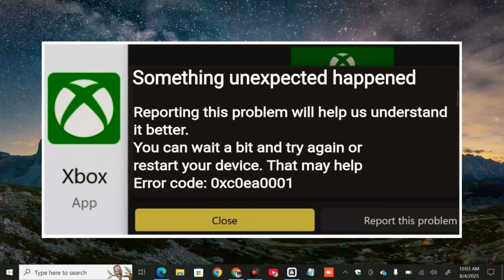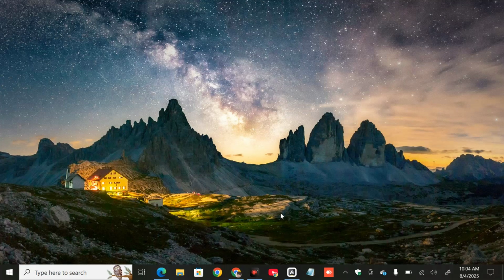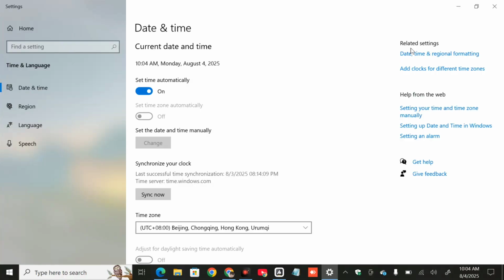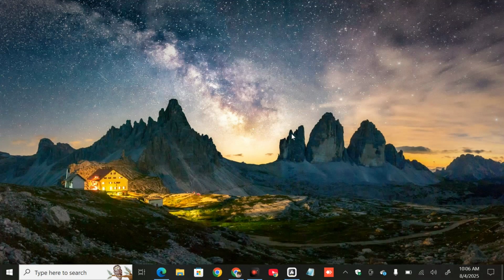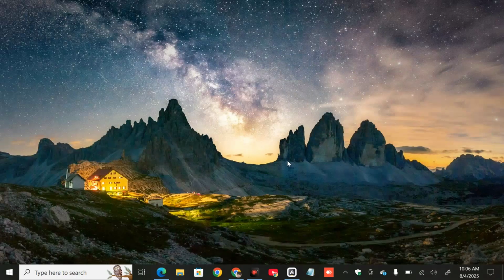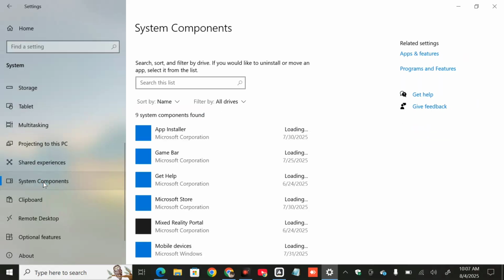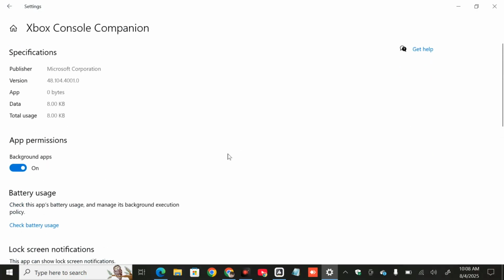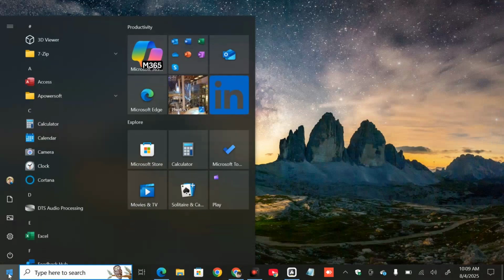How To Fix Xbox App with Error Code 0xc0EA0001 in Windows 10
In this video, we'll walk you through simple, step-by-step solutions to resolve this common issue. Get your Xbox App working perfectly again so you can enjoy your games and connect with friends without interruptions.

The Xbox app error 0xc0EA0001 on Windows generally indicates a problem with the app's ability to communicate with Microsoft's services. This can prevent you from launching games, especially those from Xbox Game Pass, or accessing certain app features. The issue is often related to a licensing or authentication problem on your device. Main causes include service outages, account syncing problems, time and date discrepancies, corrupted app data, and interference from other software.